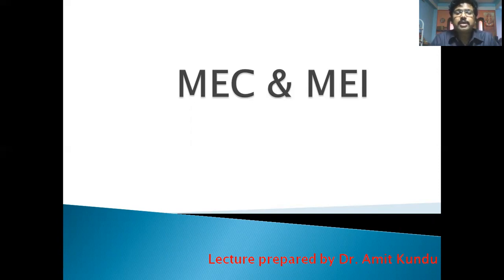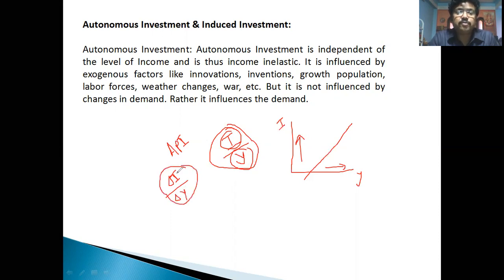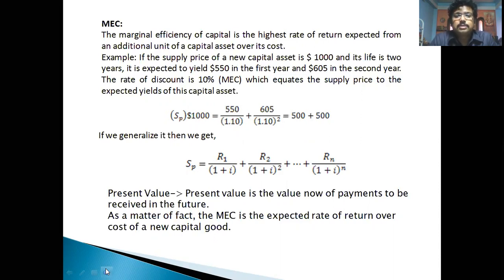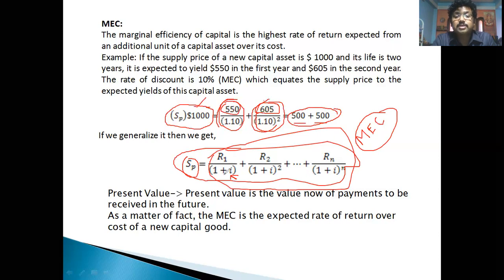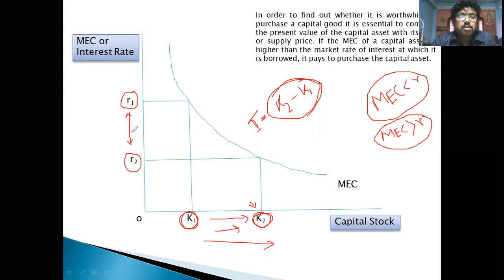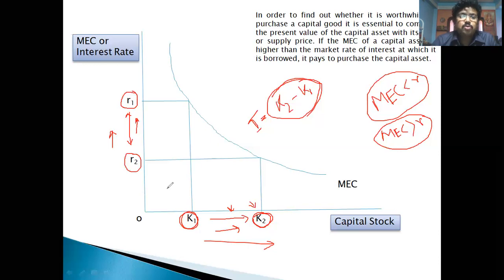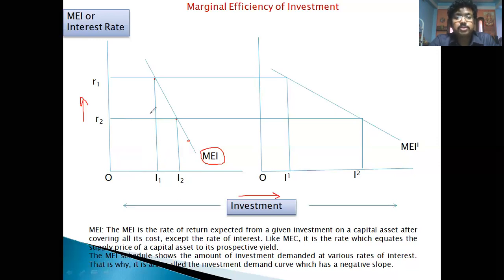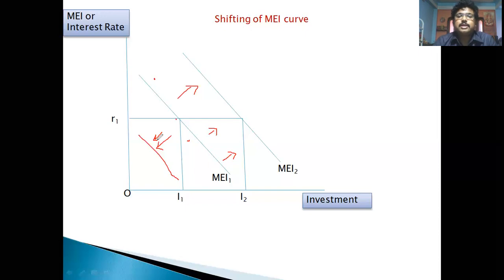MEC and MEI (Macroeconomics)